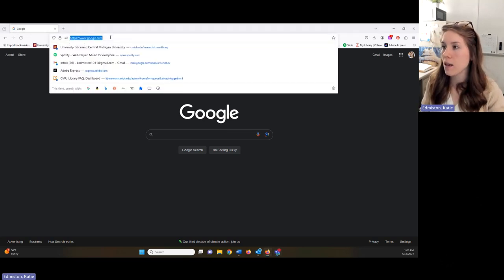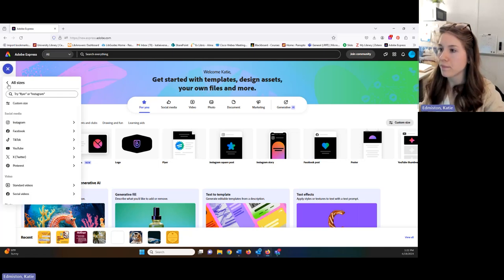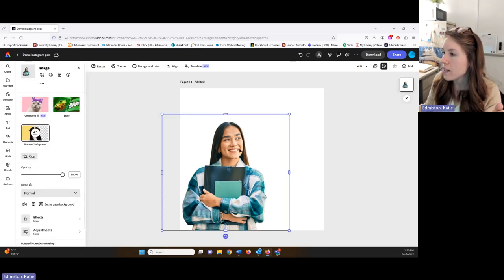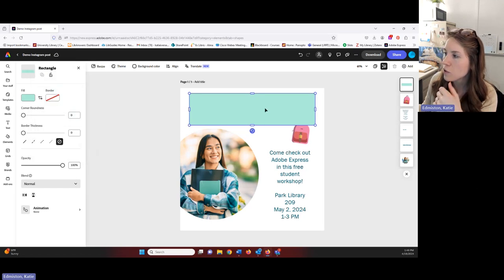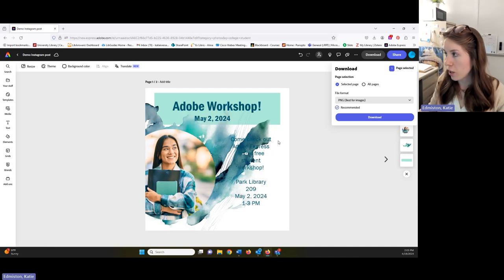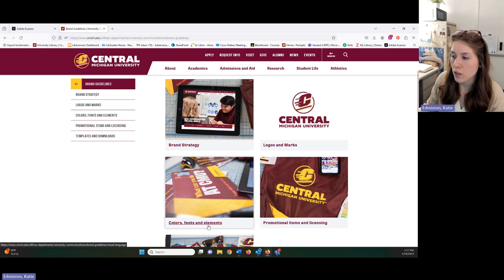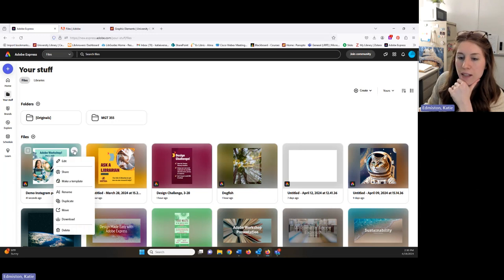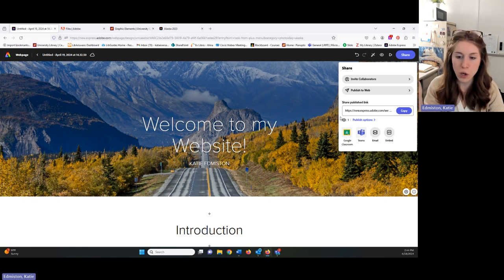Create with Adobe Express! Virtual Workshop